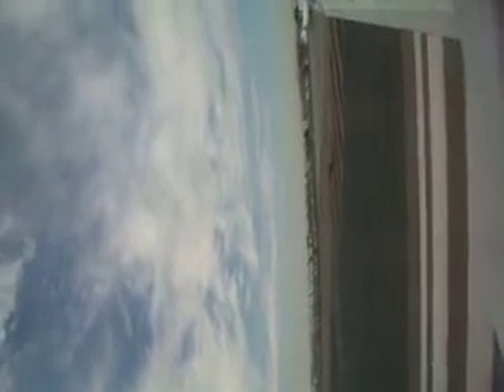Takeoff ELP to HOU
Takeoff from El Paso ( ELP ) to Houston Hobby ( KHOU ) which is on our way to New Orleans ( MSY ). I apologize for it being sideways